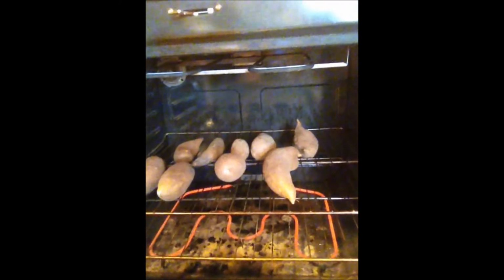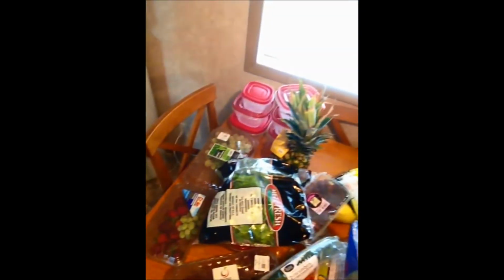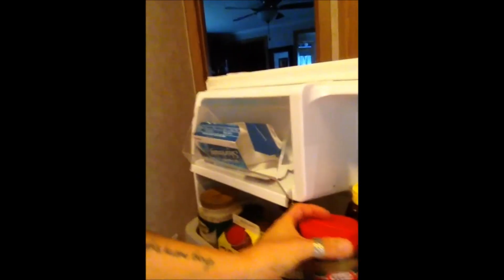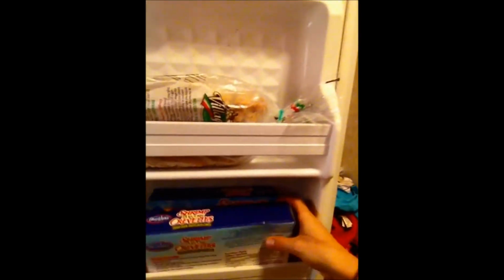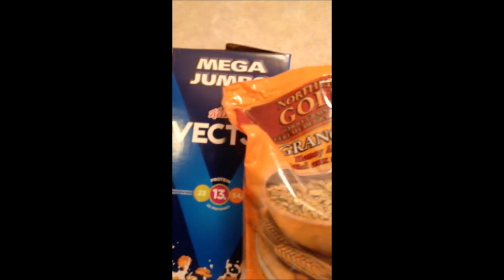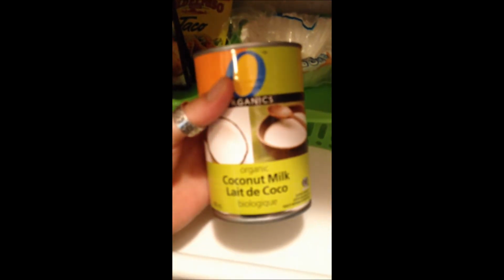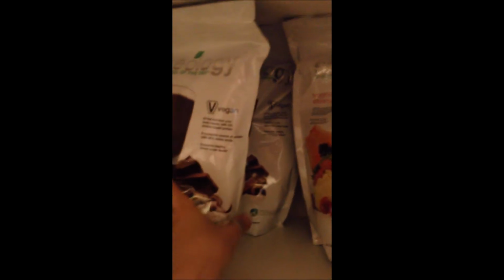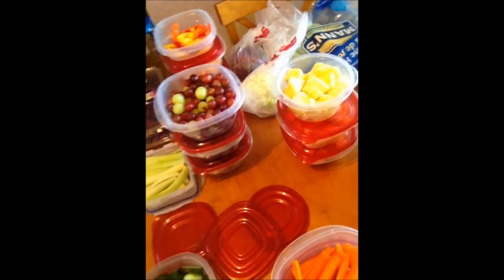Food Prep & Much More!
Decided to record on my day off so I should show you all how I food prep, what I buy when shopping, and a quick tour of my fridge and freezers :-)
I cover food prep, nutrition tips, chit chat and so on!

Start your own fitness journey and make me your FREE coach! Only takes a few minutes to sign up :-)

Replace a meal a day with SHAKEOLOGY and start saving today!